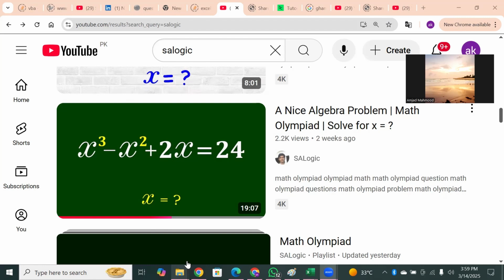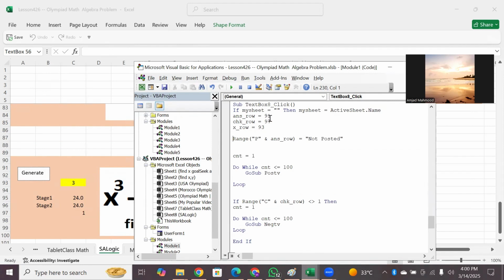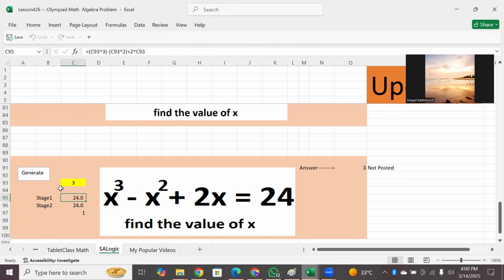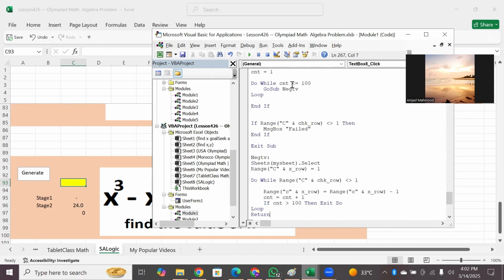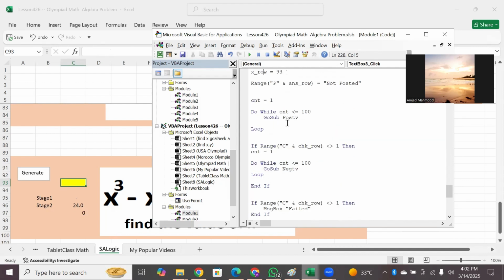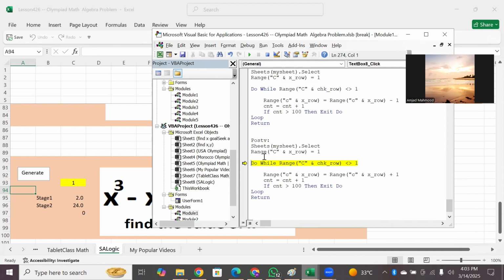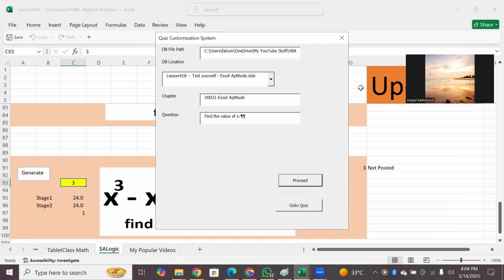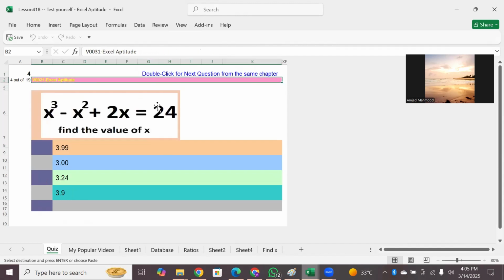COURSE VIDEO #15 – Excel VBA Quiz Generator – Duplicate Prevention & Smart Equation Logic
Build a smarter, cleaner, and fully automated quiz engine in Excel VBA.
In Lesson 15, we refine the Algebra Quiz Generator by adding duplicate-question prevention, smarter number-adjustment logic, and a consistent top-to-bottom posting workflow. These improvements make your VBA-powered MCQ generator more accurate, scalable, and professional.

Whether you’re creating an Excel-based quiz system, automated MCQ engine, school assessment tool, or a structured VBA project, this lesson gives you the exact logic needed to maintain a clean database and generate unique algebra questions every time.

1. Why Excel + VBA Are Ideal for Quiz Automation

Use built-in functions and VBA logic to solve algebra problems, validate results, and accelerate your development workflow.

2. Two-Stage Logic Structure for Equation Generation

Stage 1: Core number setup
Stage 2: Validation, adjustments, and building the final solvable equation

3. Automated Equation Solving in VBA

Create logic that calculates algebraic answers instantly—no manual intervention required.

4. Smart Number Adjustment System (Positive/Negative Fallback)

If a positive adjustment fails validation, VBA auto-switches to a negative value to ensure solvable questions every time.

5. Preventing Duplicate Questions in Your Database

Learn how to:

Scan the existing MCQ database

Detect repeated algebra questions

Block duplicates before saving

Keep your question bank clean and scalable

6. Using “Posted / Not Posted” Flags for Workflow Control

Track question states so the Update Button knows exactly what to process.

7. How the Update Button Processes Entries (Deterministic Workflow)

A reliable top-to-bottom sequence that improves automation and consistency.

8. Auto-Skipping Previously Posted Items

No re-posts. No duplicates. No cleanup. Fully automated.

🙏 Special Thanks

StackOverflow Contributors – OneDrive → Local Path Conversion
Philip Swannell, MatChrupczalski, Horoman, P.G.Schild

📌 SEO-Optimized Hashtags